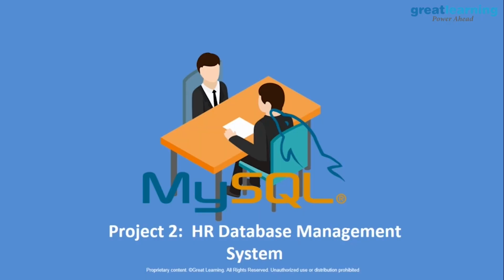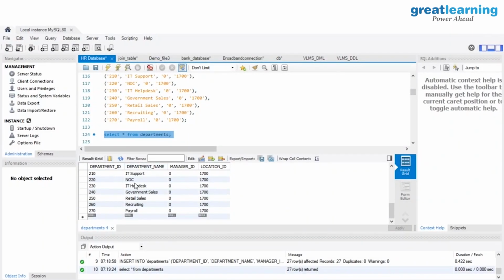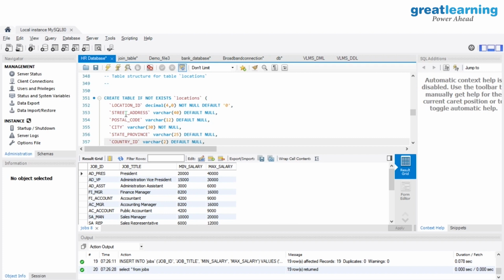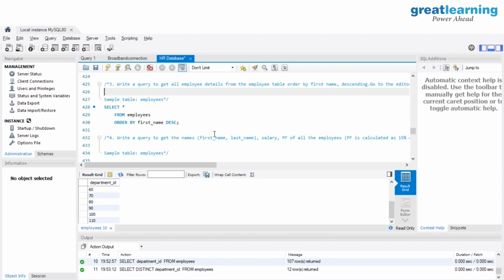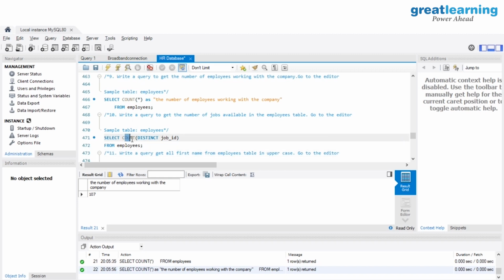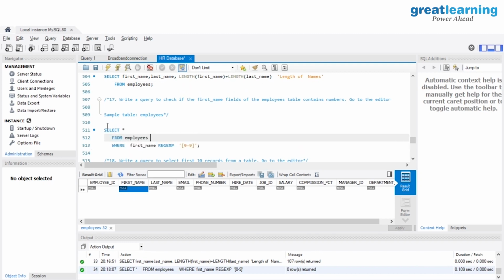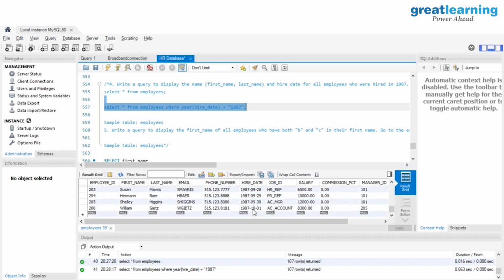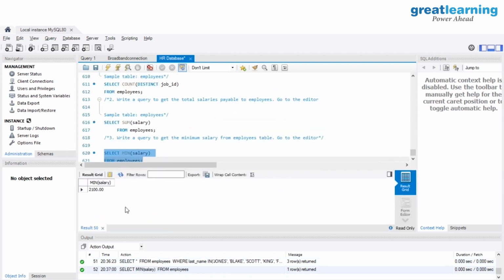HR Database Management System | DBMS | DBMS Tutorial For Beginners | Great Learning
🔥 Get your free certificate of completion for the My SQL Basics Course, Register Now

Today, we have data present everywhere around us in the form of text, bills, photos, videos, etc. Hence, It's management has become really important. Today, we'll be discussing a Database Management system through an example of an HR Database Management System.

SQL is the standard language for storing, manipulating, and retrieving the data in databases. We will be covering the basics of SQL through this example of an HR Database Management System. A database usually contains one or more tables and we apply different functionalities on the records of this database.

In this tutorial, we will be teaching about data manipulation, its extraction and fetching. We will use different techniques such as Joins and we will learn to use various other SQL functions as well.

Following pointers will be covered in this video:
00:00:00 introduction
00:01:12 Project 2 - HR Database Management System Demo